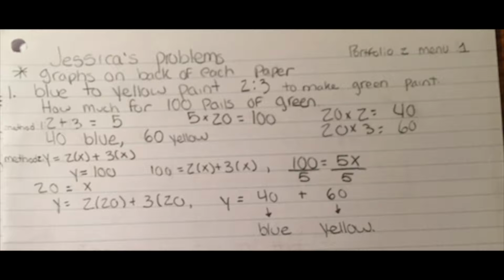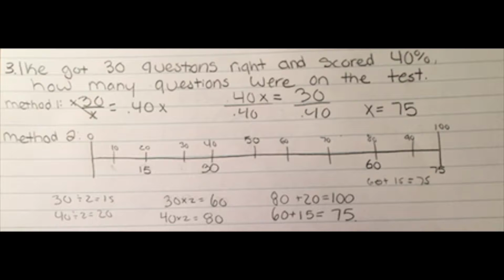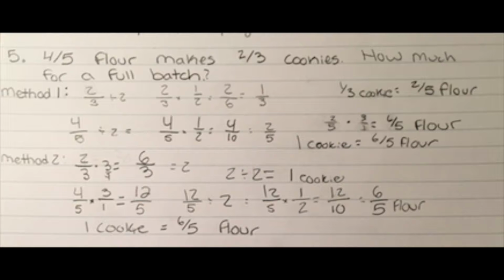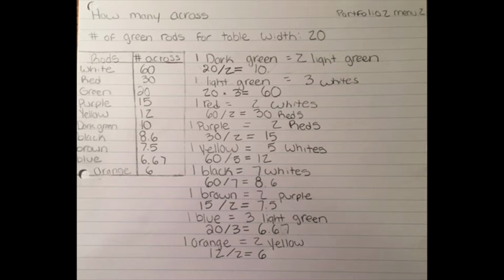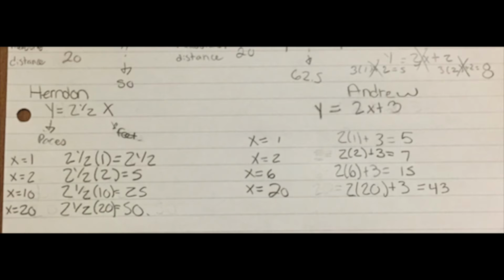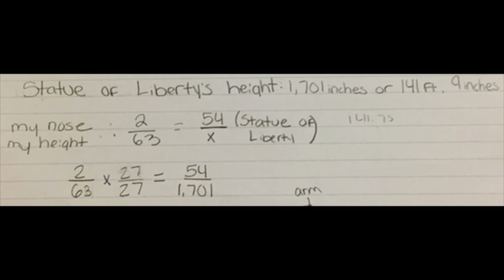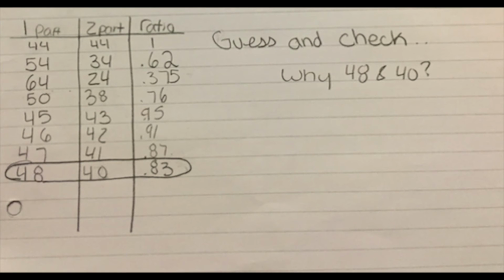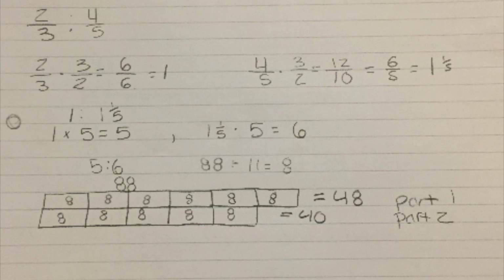Proportional Reasoning Portfolio 2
This video contains explanations on how I solved Jessica's Problems, How Many Across, Gabby Herndon and Andrew, Statue of Liberty's Nose, and The 88 problem from 1875.